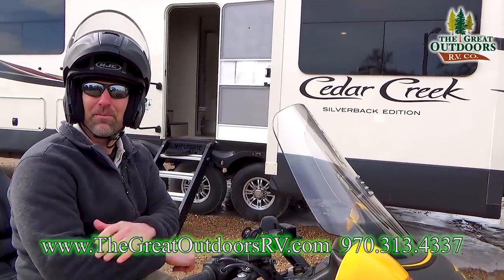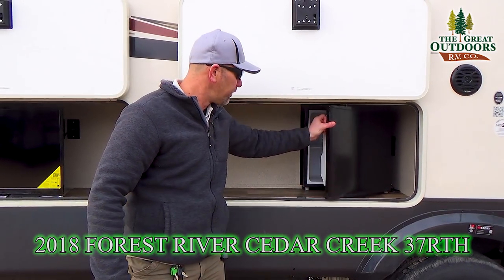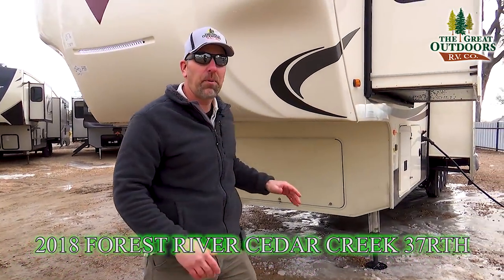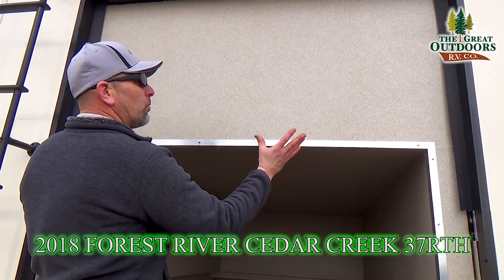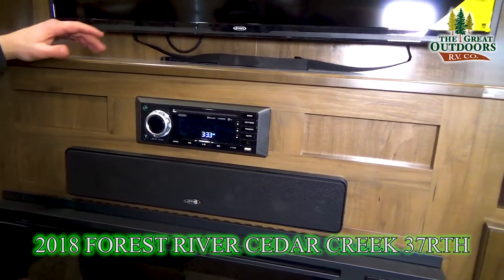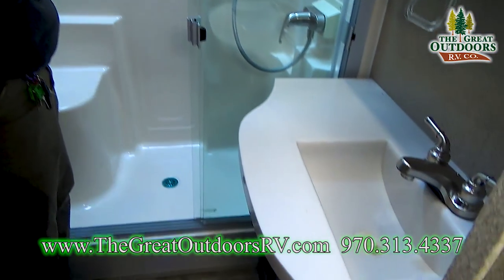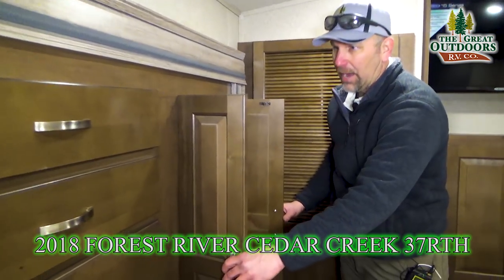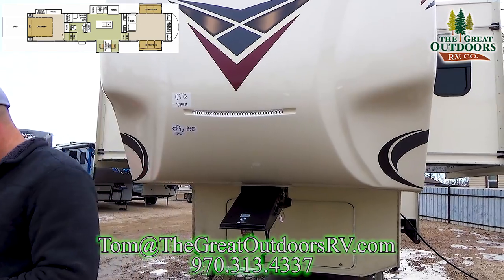New Luxury Toy Hauler 2018 CEDAR CREEK 37RTH Rear Garage Front Living Room Fifth Wheel Colorado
The Cedar Creek 37RTH is a front living room rear toy hauler floorplan, spacious and comfortable. This camper includes The island kitchen gives you plenty of counter space and an open floor plan. The abundant cabinets give you lots of storage space. The bathroom is located between the rear bedroom and mid kitchen it features a large shower with a seat, medicine cabinet and washer and dryer hookups. The 37RTH is Silverbacks newest toy hauler and most innovative one yet it is a must-see for the camping family.

Winterizing.